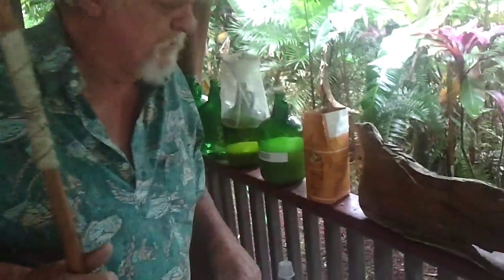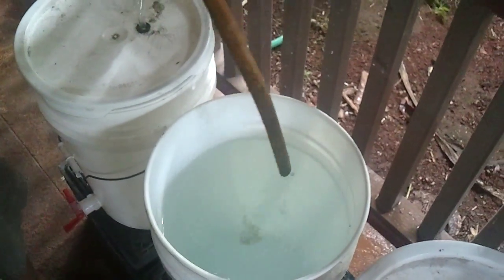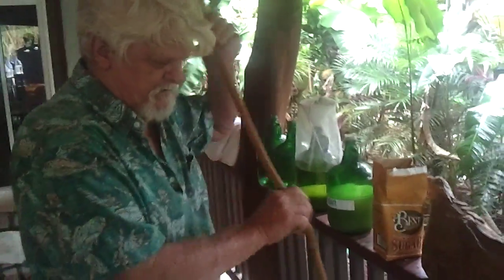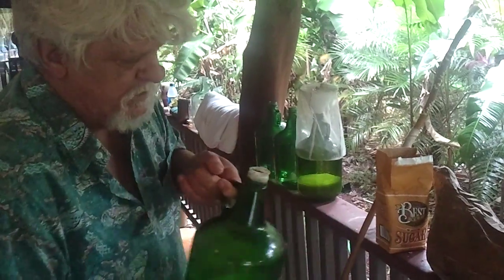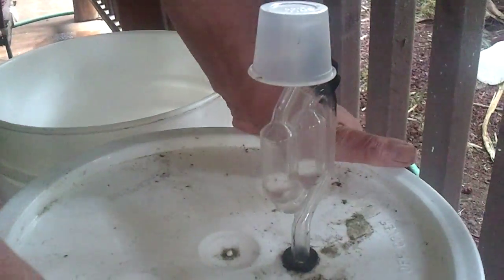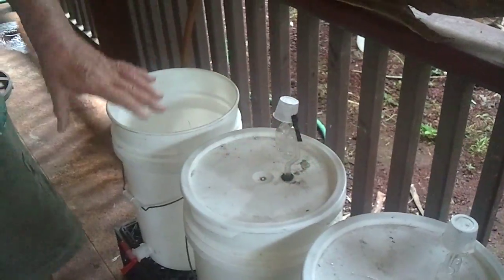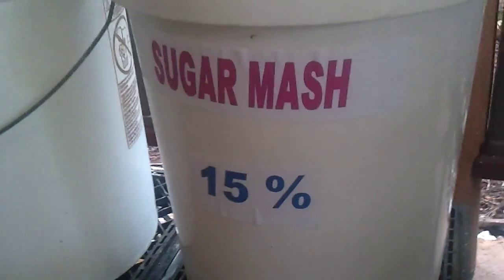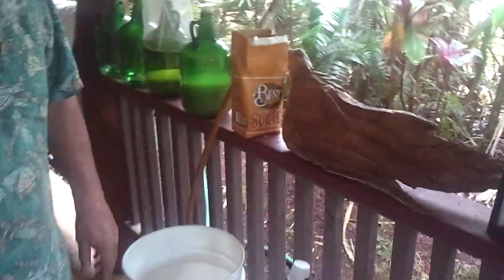Making Fuel Alcohol making sugar mash 3 days wait.3gp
Tom Lackey explains in this series of shorts how to build your own fuel alcohol still.